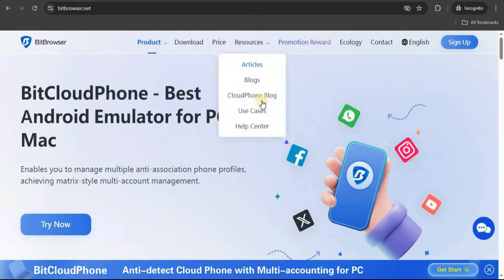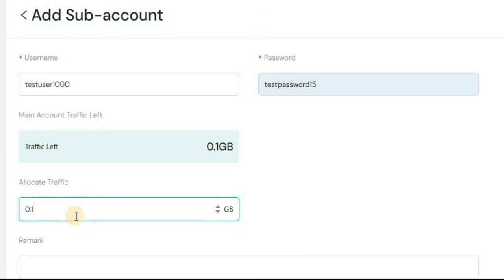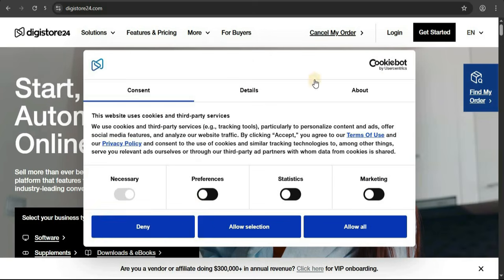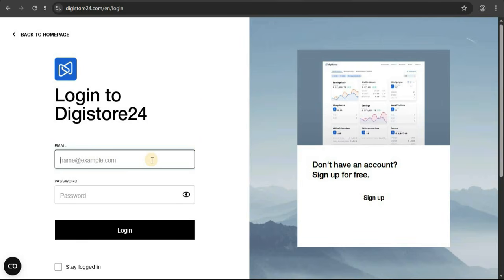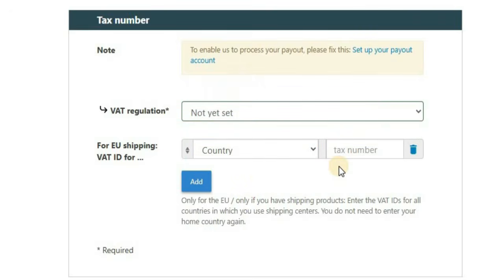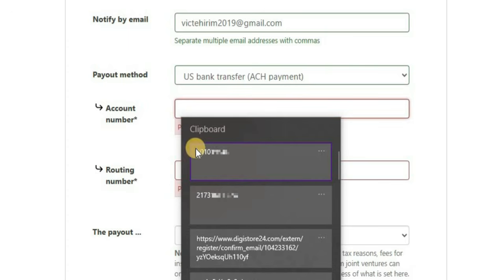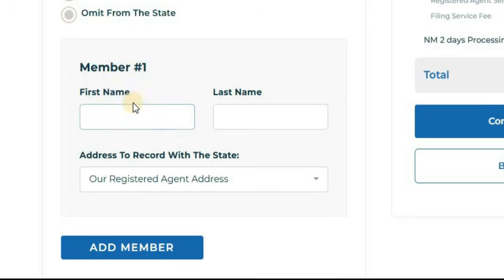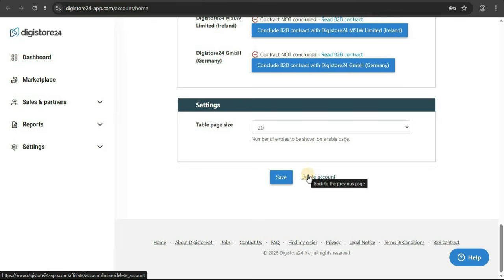How To Create A Digistore24 Account Worldwide| Nigeria (Affiliate Marketing)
In this video, I'll walk you through how to create a Digistore24 account worldwide. Watch till the end so you don't miss any important steps.